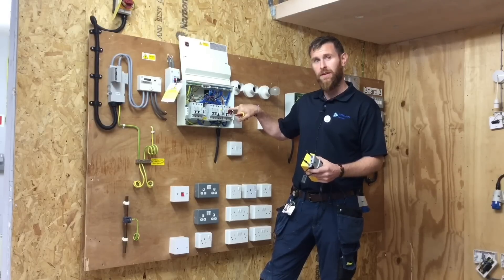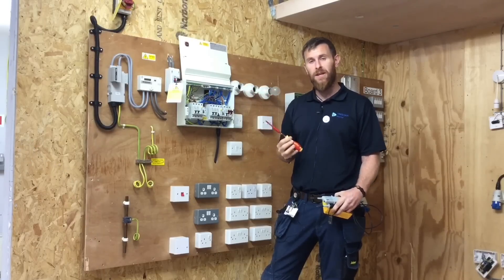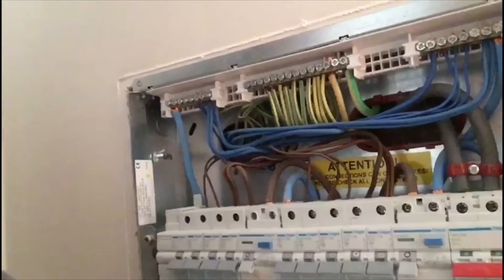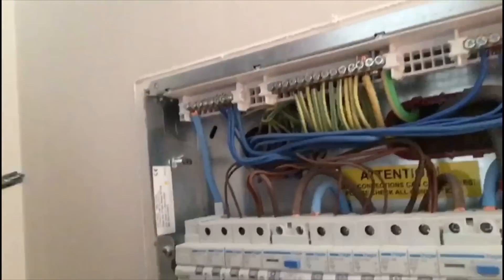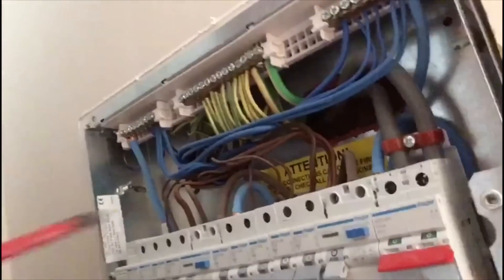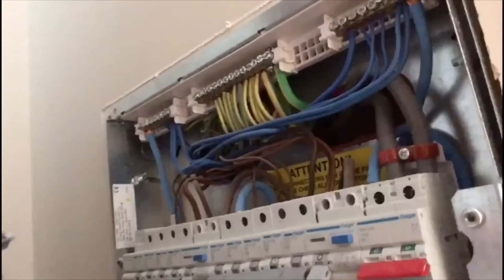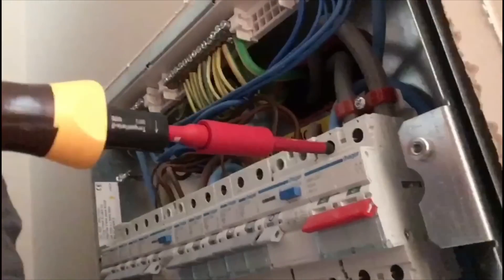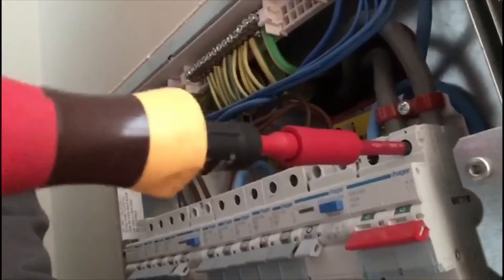How to Use a Wiha Torque Screwdriver on a Main Double Pole Switch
On site with electrician Matt confirming the torque setting of MCB’s and the main switch of a consumer unit. Matt discovers that even though the consumer unit is dressed well the supply tails connection and not at the correct torque setting in Newton metres (Nm). Matt show you how to use an electricians torque screwdriver from Wiha how to torque up the terminals in this consumer unit.

00:00 - How to use a torque screwdriver
00:35 - Inside the consumer unit
01:16 - Main switch connections NOT tight
02:06 - Using a Wiha torque screwdriver